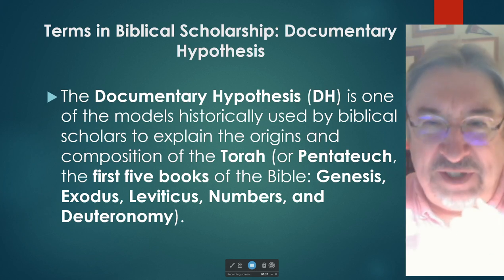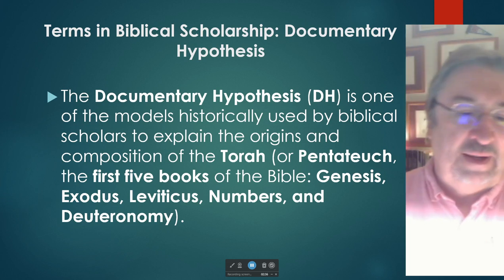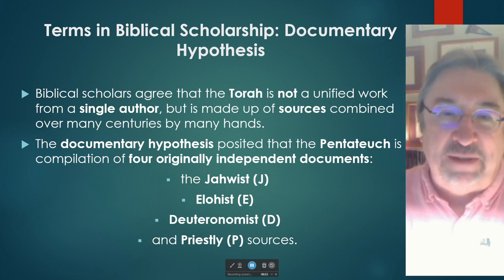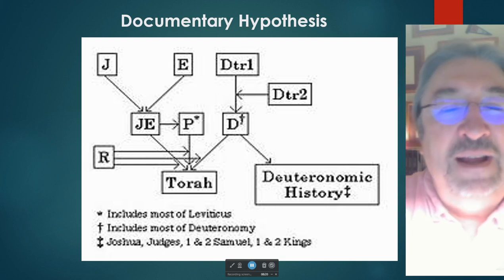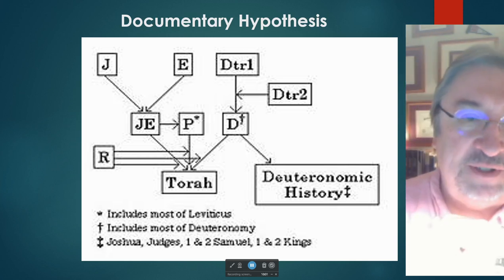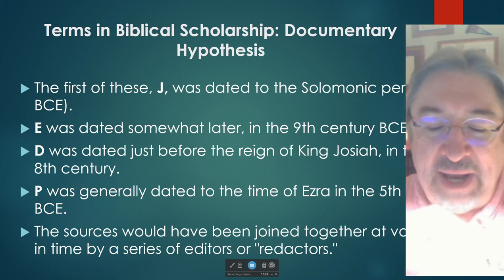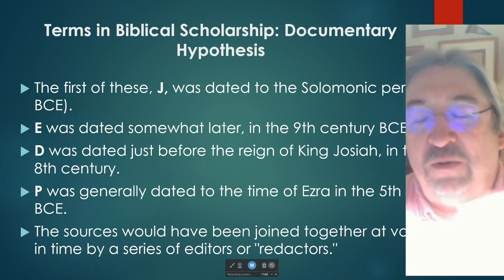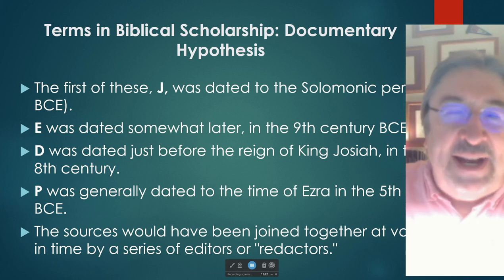The Hebrew Bible THe Documentary Hypothesis